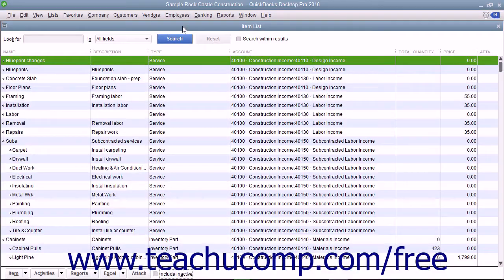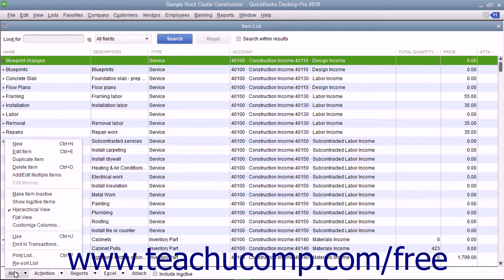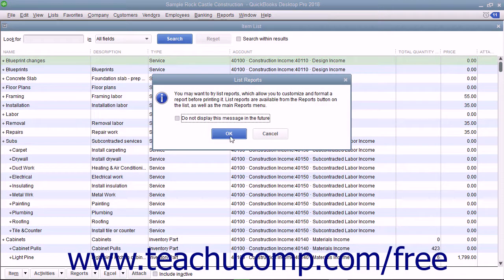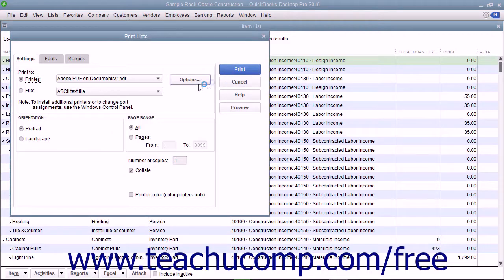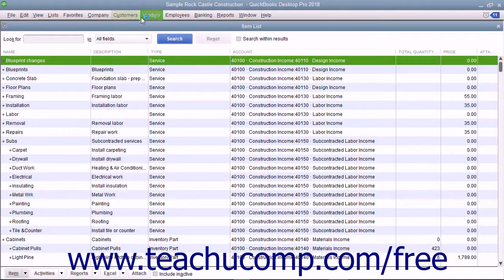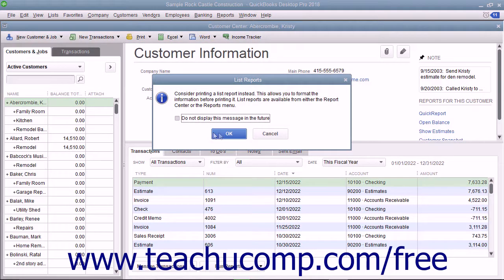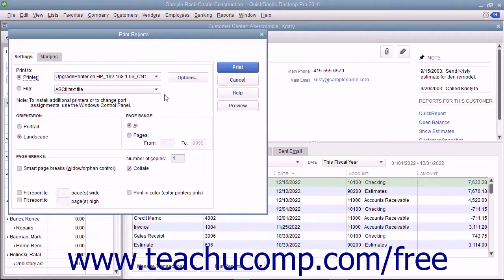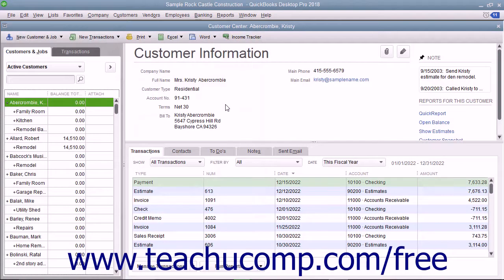QuickBooks Pro 2018 Tutorial Printing Lists Intuit Training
Learn about Printing Lists in QuickBooks Pro 2018 A clip from Mastering QuickBooks Made Easy. - the most comprehensive QuickBooks tutorial available. Visit us today!